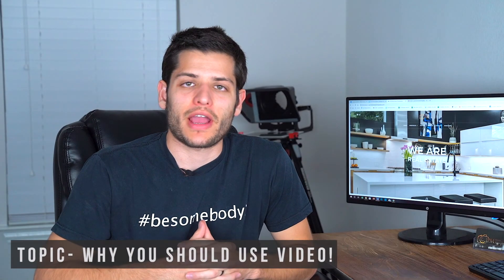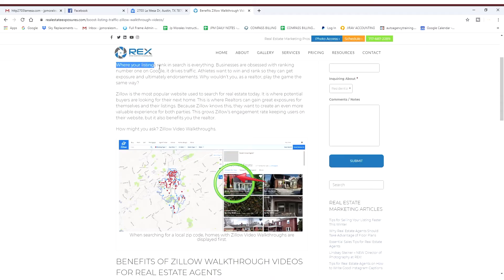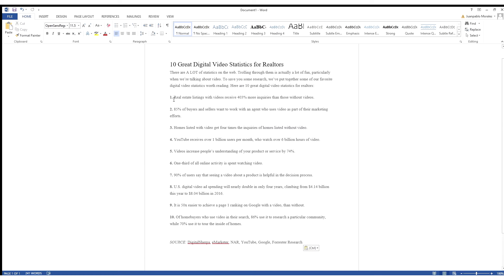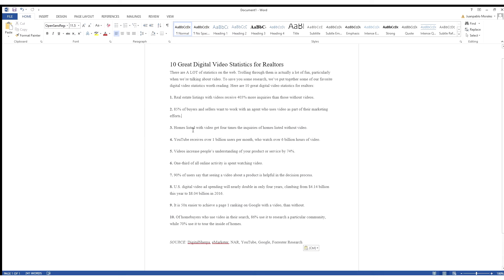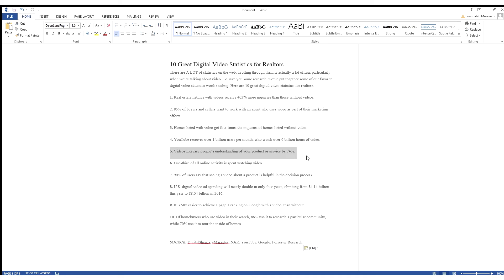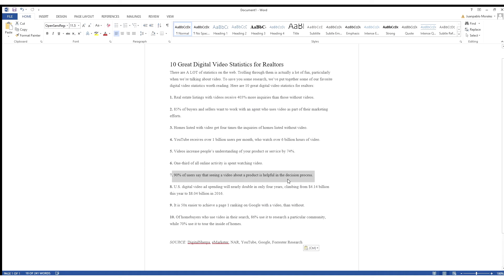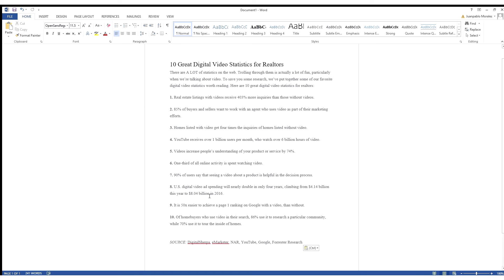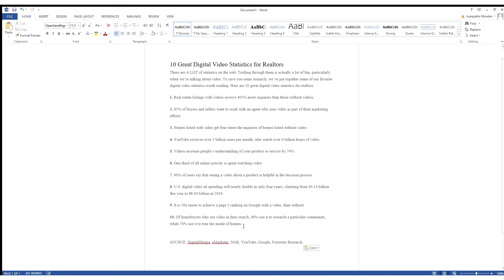JPM Vlog TOPIC- Why you should use VIDEO!